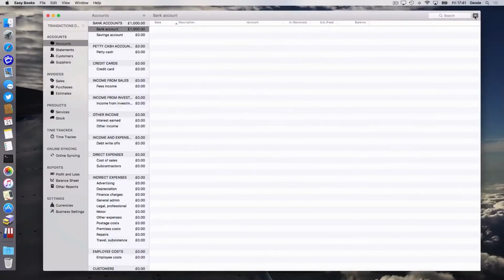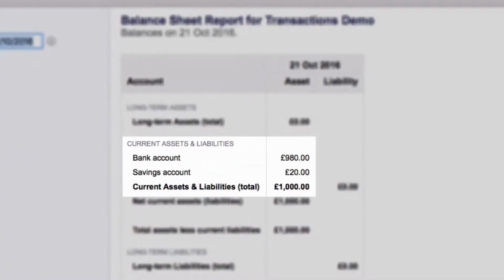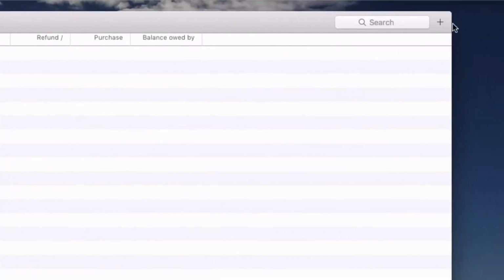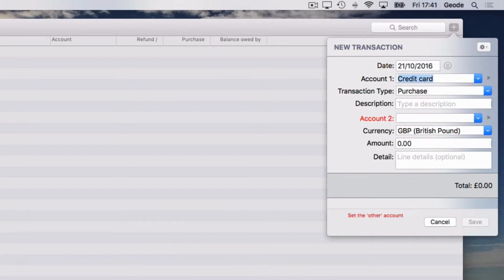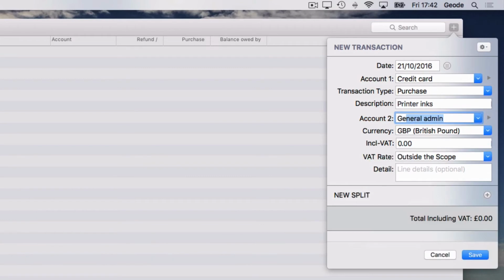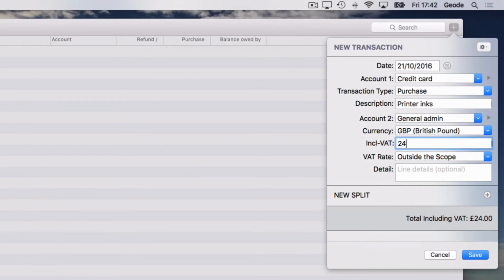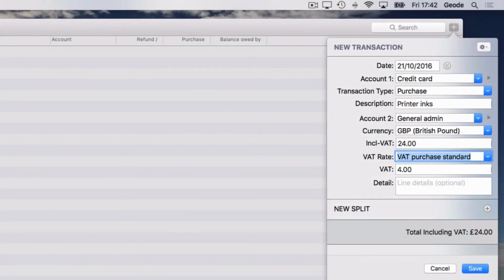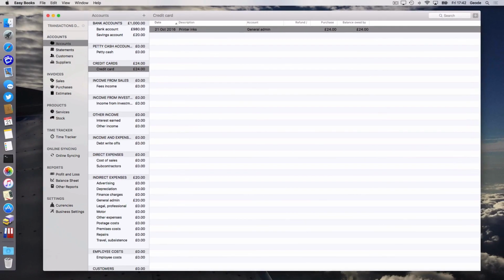Entering Transactions in EasyBooks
This video is an introduction into how to enter transactions, starting with a simple transfer between bank accounts to adding an expense.